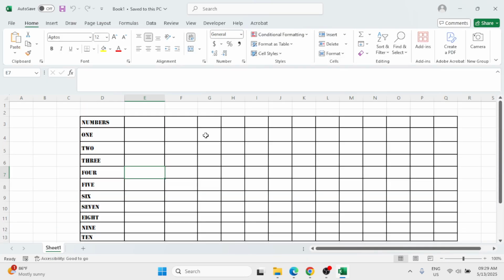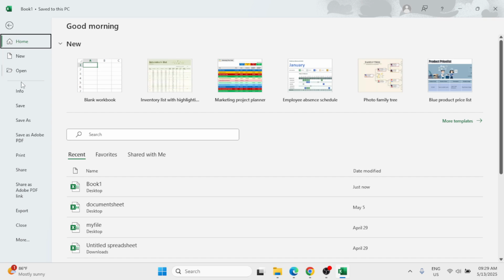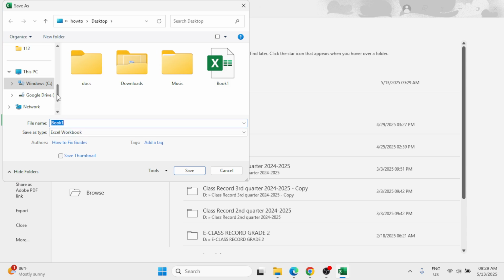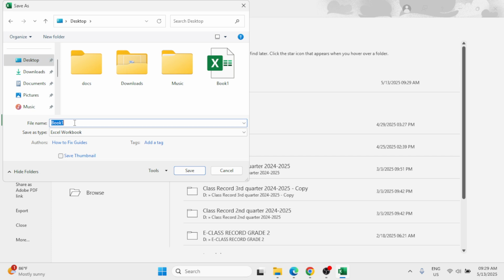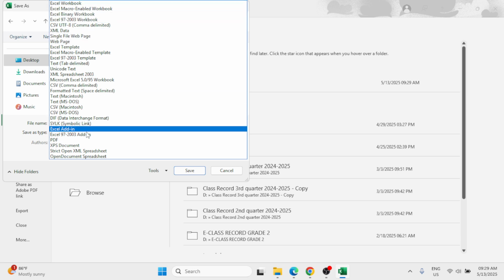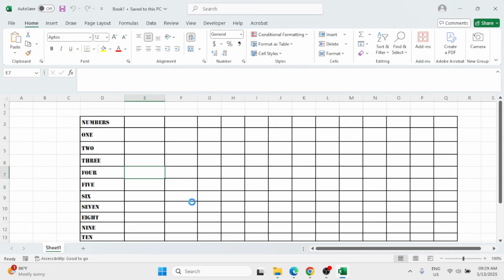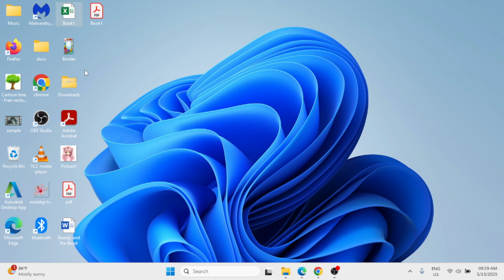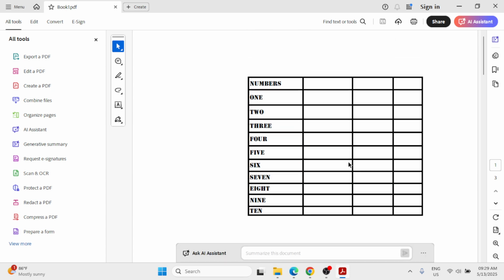How To CONVERT An Excel File To PDF Offline - GUIDE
Learn **how to convert an Excel file to PDF offline** with this easy guide!
No internet needed—use built-in tools in Excel itself.
Perfect for sharing reports, invoices, or data securely.
Follow these simple steps to get a polished PDF in seconds!